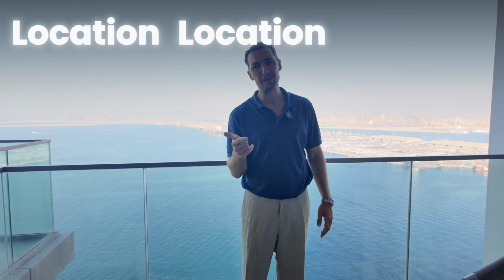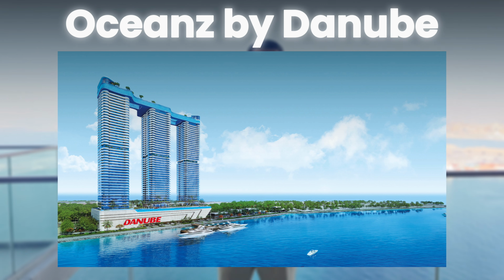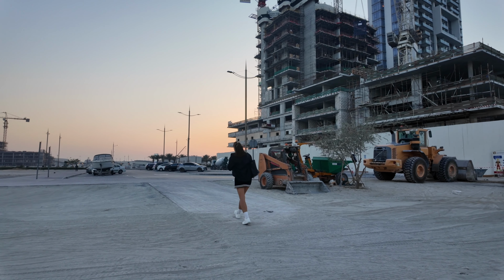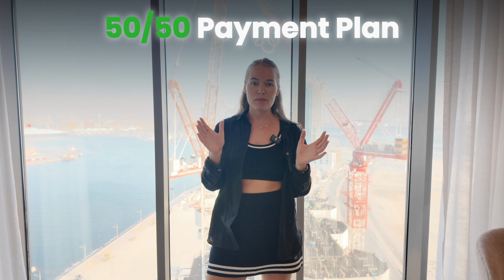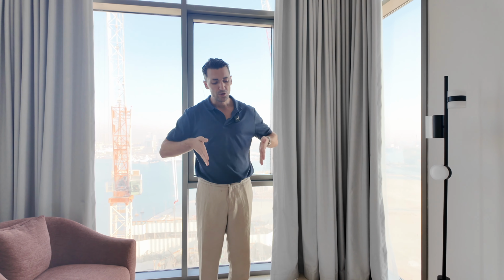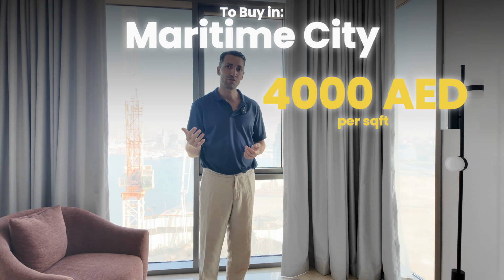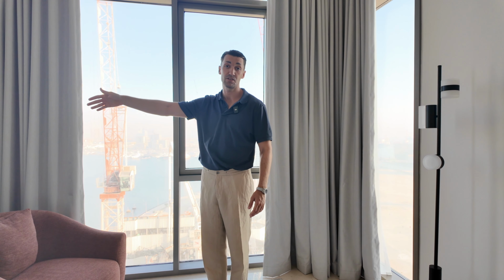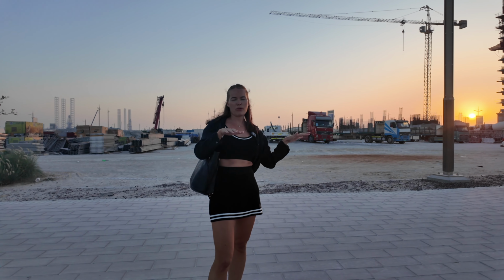Dubai’s Latest Waterfront Properties | Invest Before It’s Gone!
Dubai’s latest waterfront properties is here, and we couldn’t believe our eyes! Nestled in Maritime City, this iconic property offers unparalleled luxury, stunning sea views, and the ultimate investment potential. Tag along as we explore this breathtaking location, showcasing what you can actually get in one of Dubai’s most promising developments.

This isn’t just another property tour, it’s a look into the future of waterfront living. With Omniyat leading the charge in creating a master community, complete with lush greenery, swimmable pools, and Miami-inspired vibes, there’s no better time to invest. The 50/50 payment plan makes owning a slice of this paradise more accessible than ever. Can you imagine being part of Dubai’s next big thing?

From the luxurious Anwa Residence by Beyond to the high-rise developments by Omniyat, Damac, and Danube, this area is redefining the city’s skyline. We’ll share honest thoughts on price trends, growth potential, and how this community compares to hotspots like Dubai Creek, Blue Waters Island, and Emaar Beachfront. Whether you’re seeking a dream home or a savvy investment, you’re in the right place.

What excites you most about this incredible waterfront project?

00:00 - Intro
00:38 - Maritime City Investment Benefits
03:38 - Beyond by Omniyat Overview
05:12 - Waterfront Property Price Comparison
09:00 - Future Developments in Maritime City